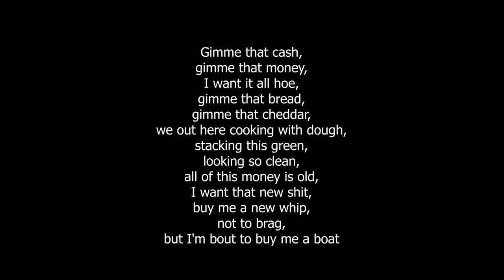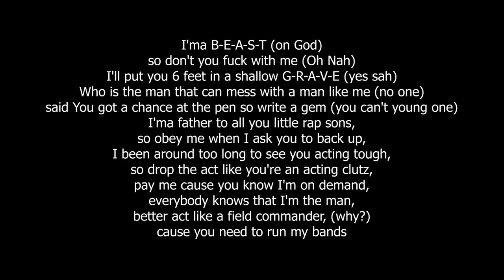MAKING A RAP SONG in 10 MINUTES #2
0:00 - Intro
0:18 - Dope Sponsor Rap
1:57 - Beat Searching
2:43 - Starts Writing
4:27 - Starts Recording
7:11 - Final Song

3000 LIKES AND I'LL DO THIS AGAIN SOME DAY!